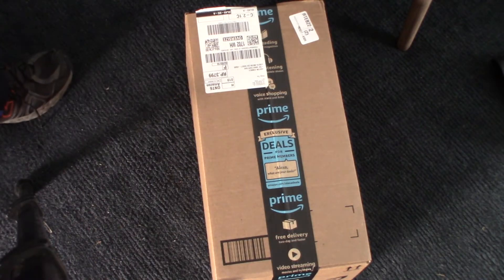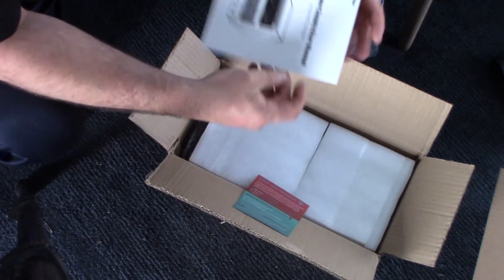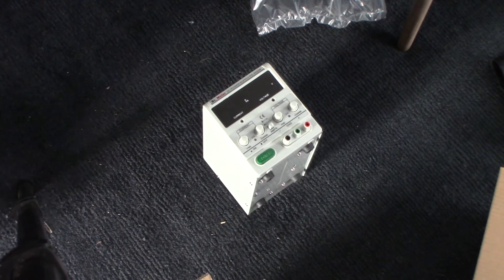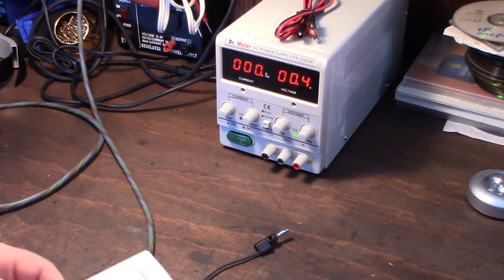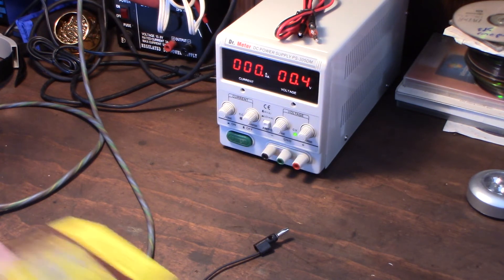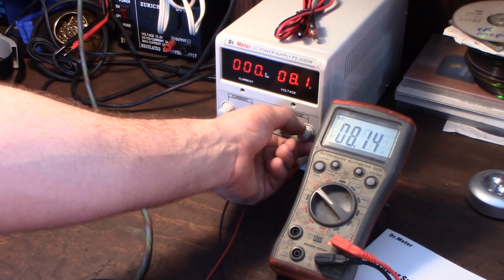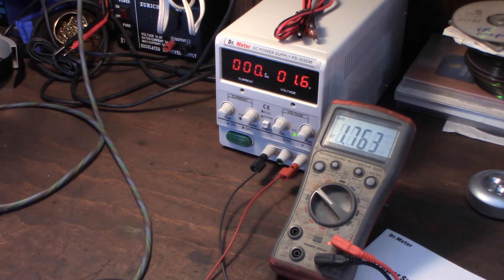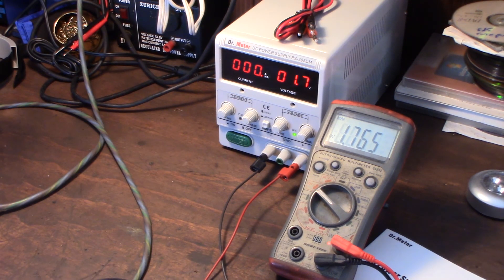Dr.meter 30V/5A DC variable test Bench Power Supply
I picked this up for a few projects I'm working on. I have a project that requires 11 volts and another that required 18 volts. Instead of trying to find AC adapter to convert I decided it would easier to just get a variable test bench power supply.

Power Supply
Leads
If you found this video helpful or would like help fund future experiments. please donate below.